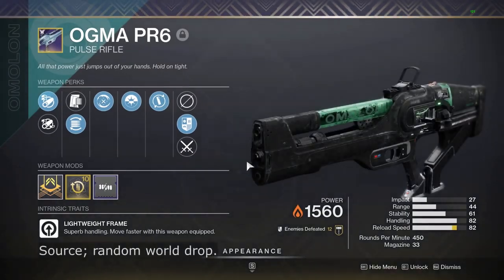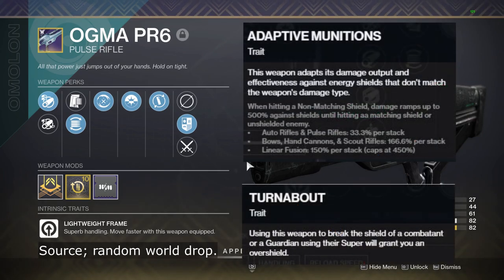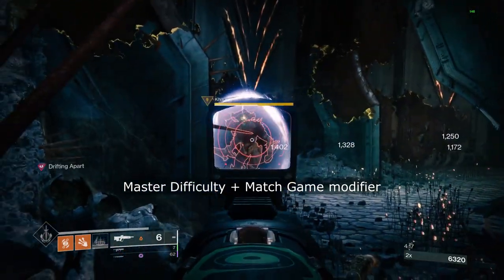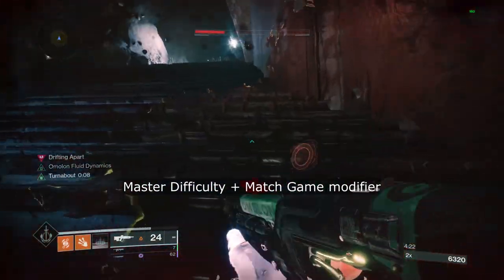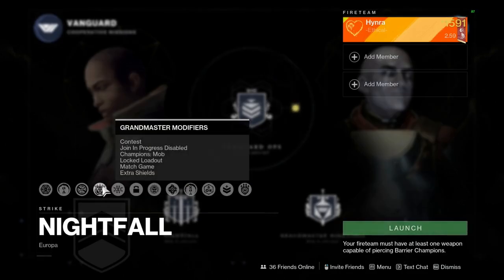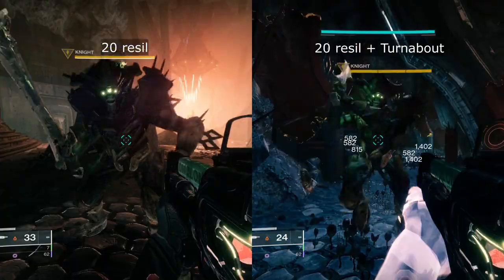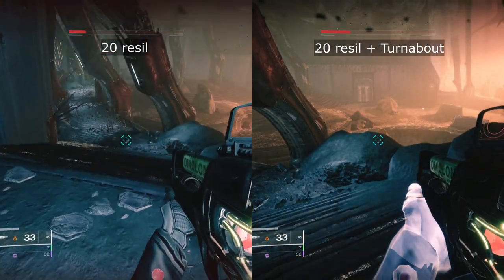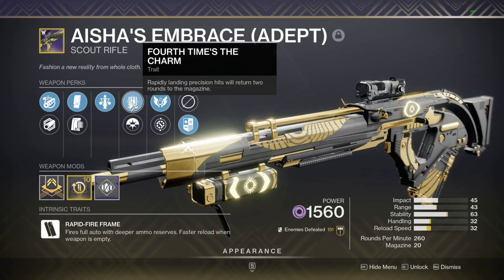One of the coolest gimmick perk combo.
You can also roll Adaptive Munitions + Disruption Break which is also a cool combo. I want to try out Plug One with the Adaptive Munitions + Turnabout roll and play with it in high-end content because a Light Weight pulse rifle doesn't feel the best in the current sandbox

The idea behind the Adaptive Munitions + Turnabout combo is that the weapon would deal increased damage against un-matching shields but also provides an overshield after breaking them.

Regardless of how underwhelming this benefit is - it would be cool if they made things like this as the curated form of the weapon.